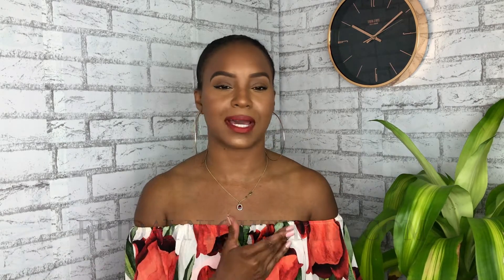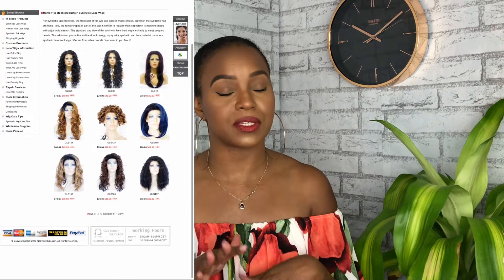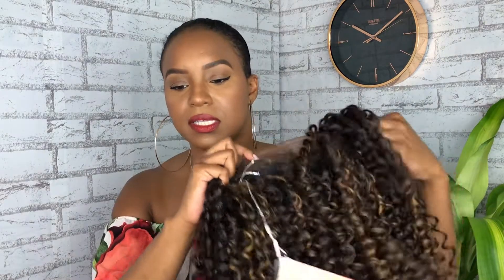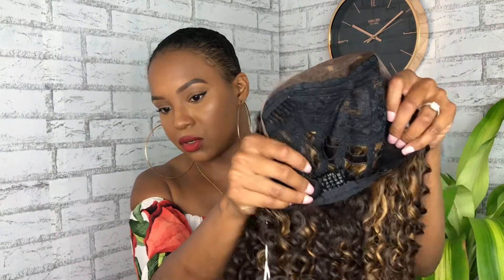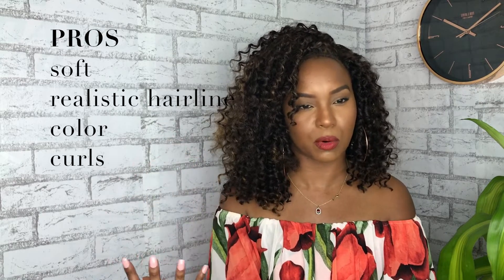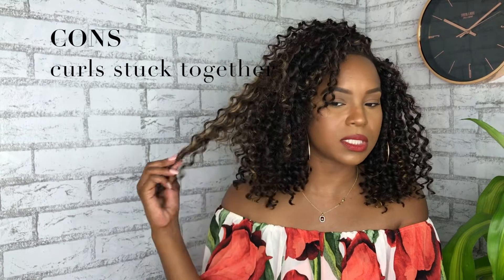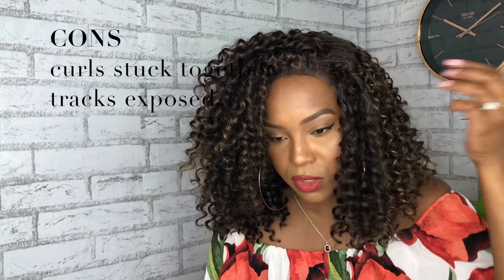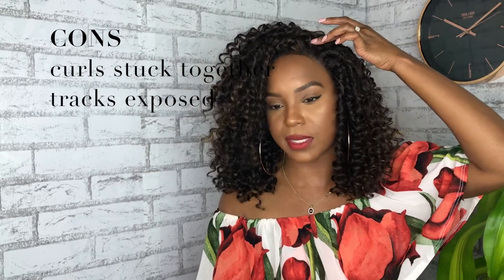$50 CURLY WIG! | WINE N' WIGS WEDNESDAY | ALWAYSAMEERA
OPEN ME!!! DETAILS BELOW!!!

GLS15 in the color #4/27

COMPANY INFORMATION
Fridaynighthair.com